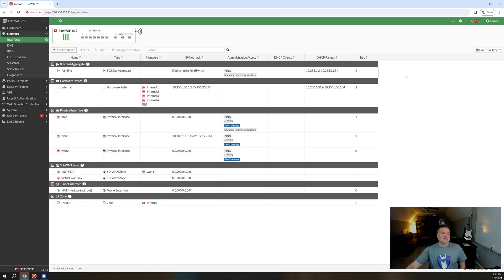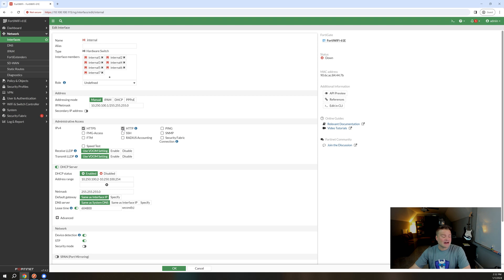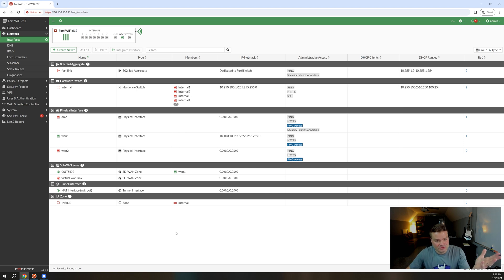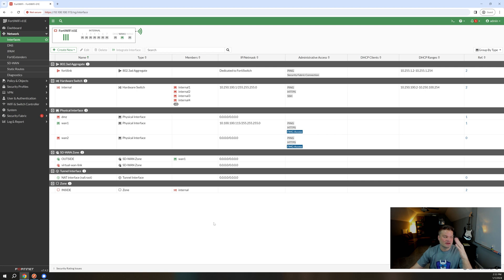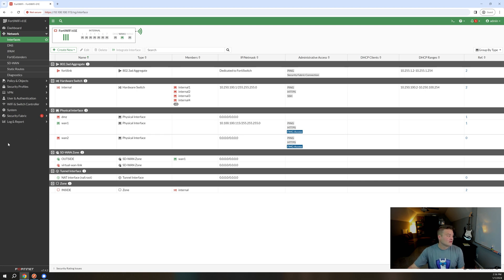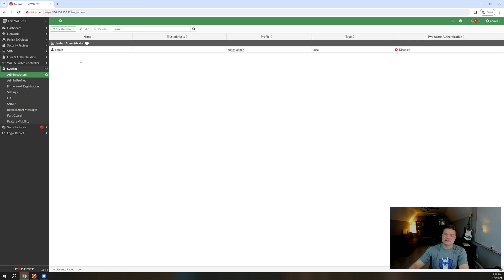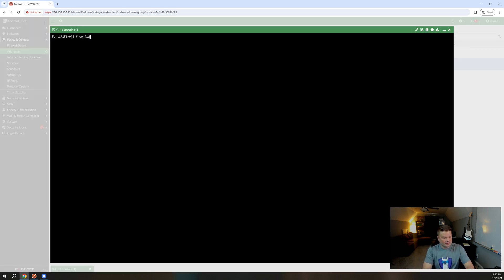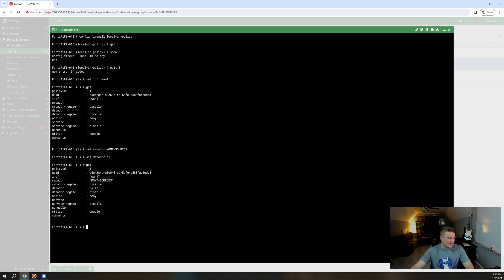Hardening Administrative Access on FortiOS 7.4.2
I love when viewers help guide the way! Security Hardening of the Administrative Access was certainly not covered in the basic configuration video. So here we go!